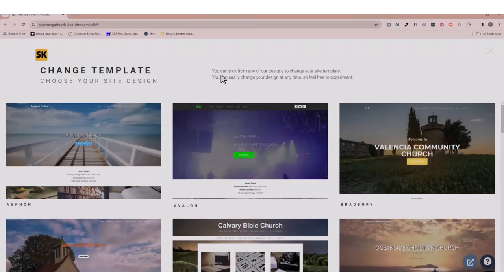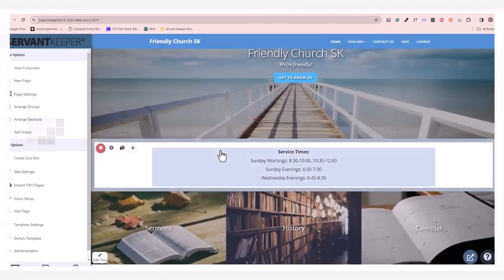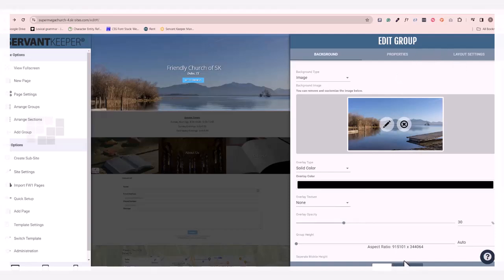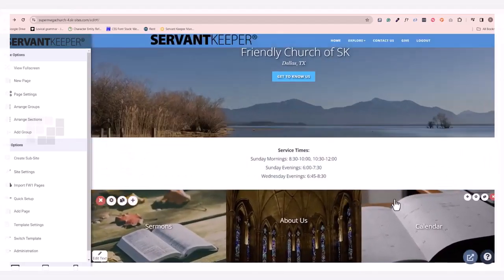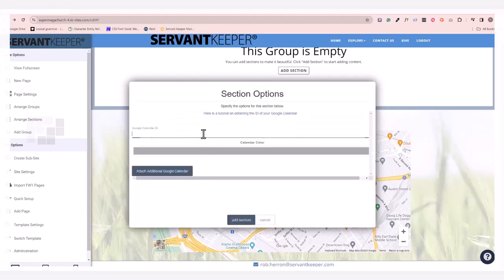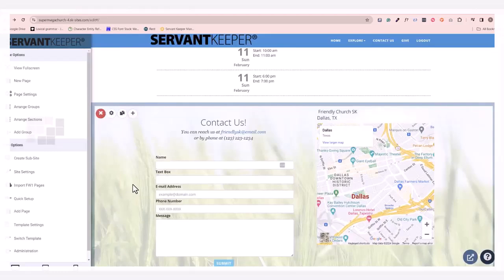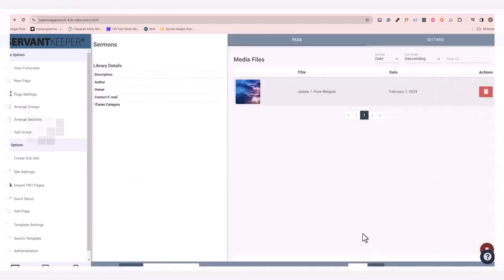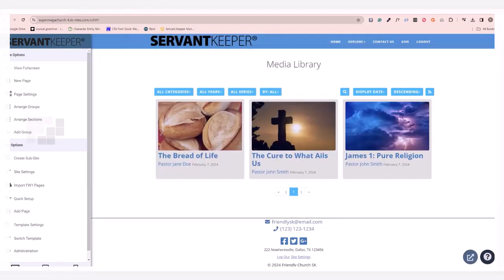Build a Church Website in 11 Minutes with SK Sites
Learn how to custom-build your website in just 11 minutes with the SK Sites web builder! Your church web experience has never been easier!